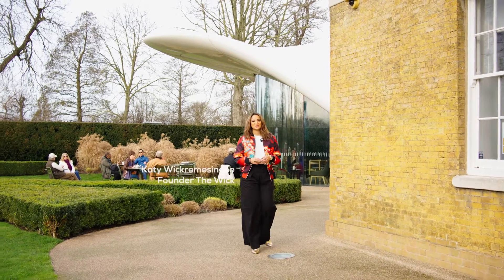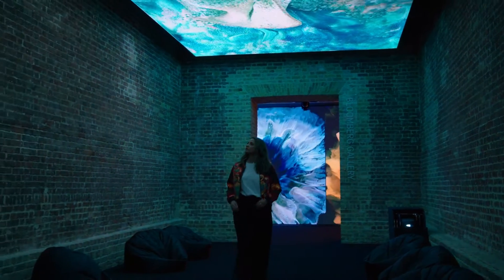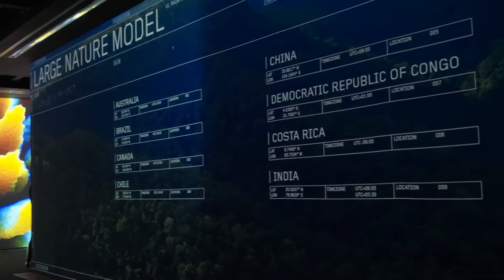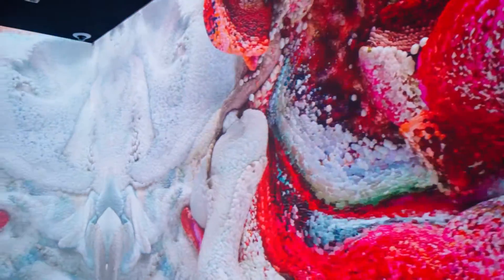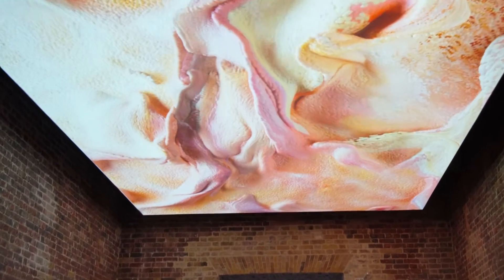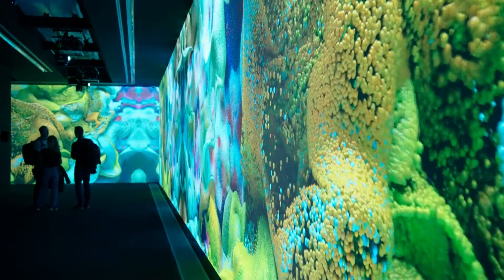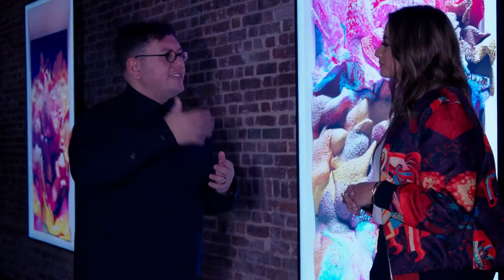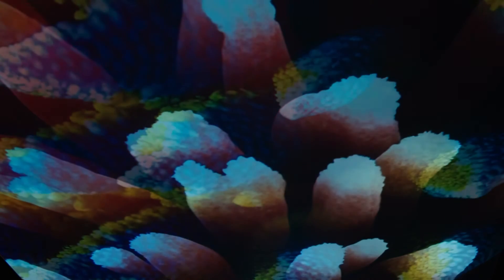The Wick x Refik Anadol | Echoes of the Earth: Living Archive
This culturally curious hop invites you to ‘Echoes of the Earth: Living Archives,’ a groundbreaking immersive exhibition from Turkish media artist and AI pioneer Refik Anadol at the Serpentine in London. This marks his first ever institutional solo exhibition in the UK.

‘Echoes of the Earth’ prompts reflection on our evolving relationship with nature. The exhibition showcases real-time generative environments inspired by coral reefs and rainforests, using advanced technologies to collect data, such as LiDAR, photogrammetry, and capturing high-quality audio and visuals of diverse ecosystems.

Anadol’s ‘Large Nature Model,’ the first open-source generative AI model for nature, was unveiled at the 54th World Economic Forum for his upcoming DATALAND museum and web3 platform. In ‘Coral Artificial Realities,’ Anadol incorporates 5 billion coral images, partnering with institutions including The Natural History Museum and the Smithsonian.

We had a chance to deep dive into Anadol’s practice and vision in an exclusive interview dropping soon.

🎥 Produced by The Wick